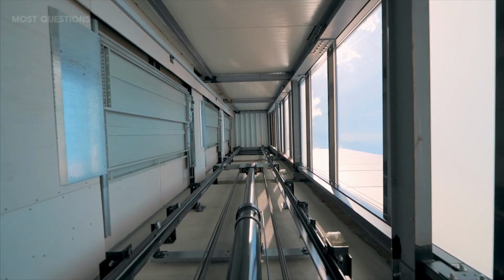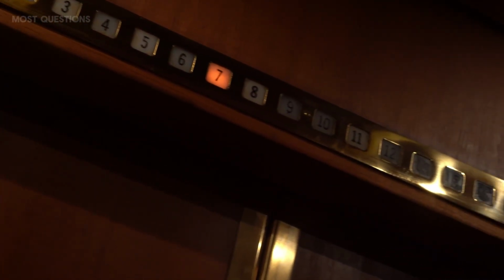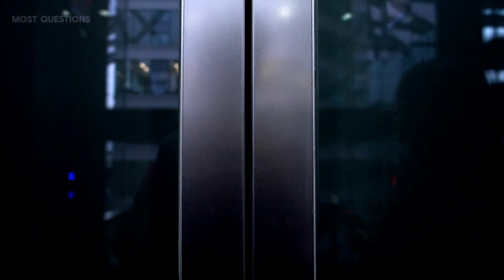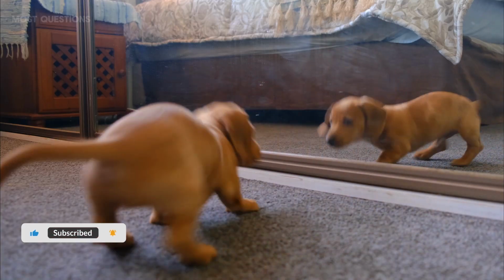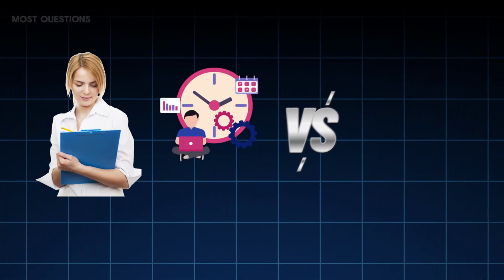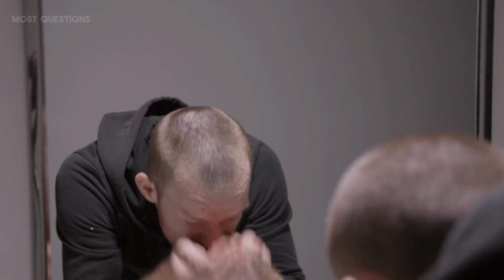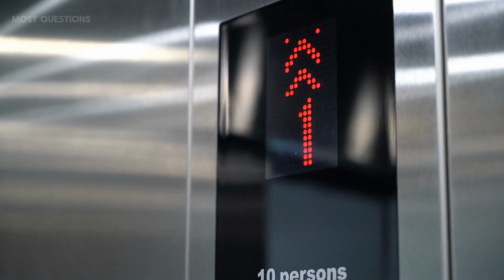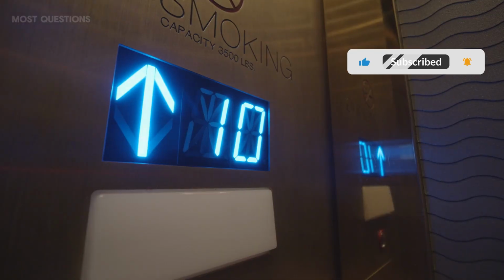Why Do Elevators Have Mirrors? It’s Not About Safety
Ever wondered why that mirror is in the elevator? 🤔 This video dives into the fascinating psychology facts behind their placement, exploring how an elevator mirror isn't just for checking your reflection. We discuss how these mirrors can alleviate feelings of claustrophobia and reveal other surprising facts about their purpose in building design. Always remember, there's more to everyday objects than meets the eye! 💡

The next time you get in an elevator and look in the mirror, you'll know why.